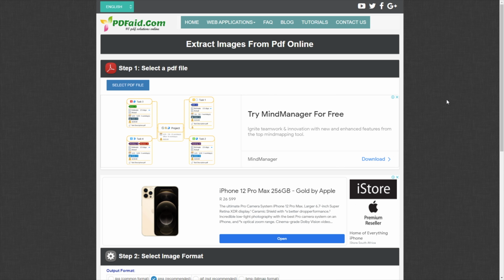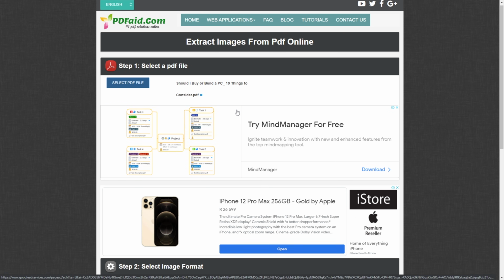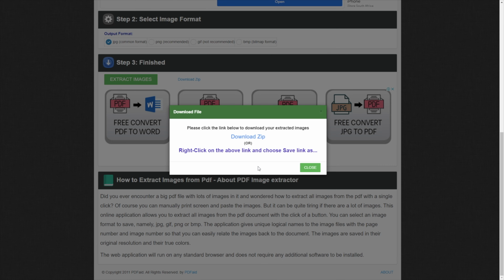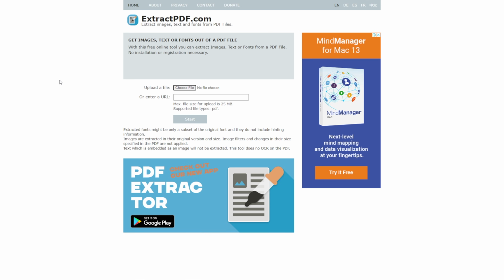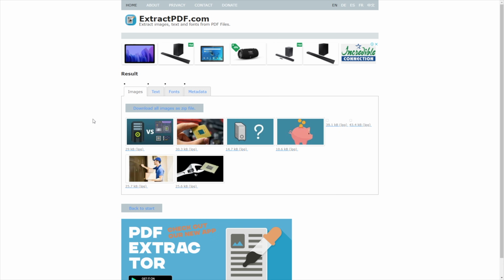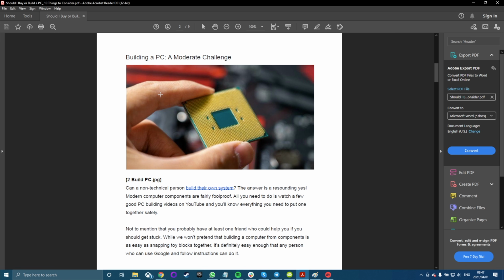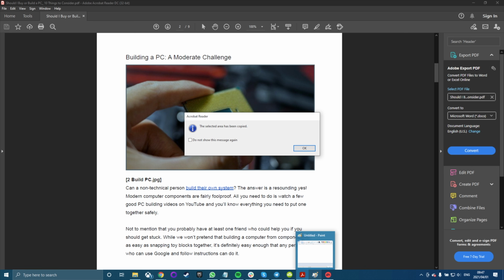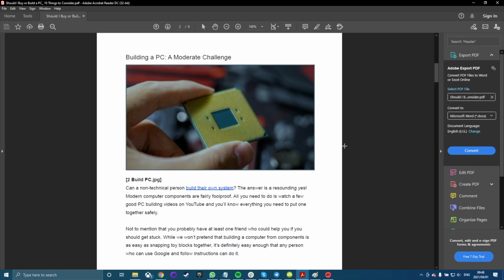How To EXTRACT IMAGES FROM PDF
PDFs are notoriously hard to work with and if you need to get some pictures back out of a PDF document it gets really annoying. So let’s look at how to extract images from a PDF so you can preserve a little more of your sanity.